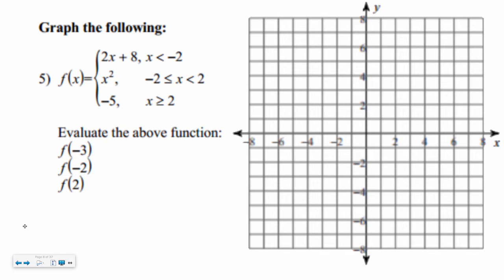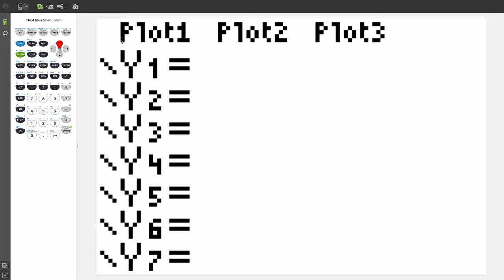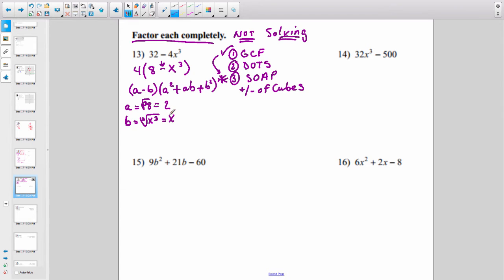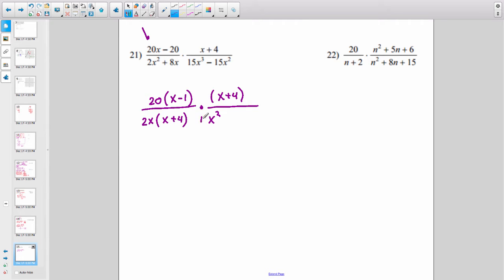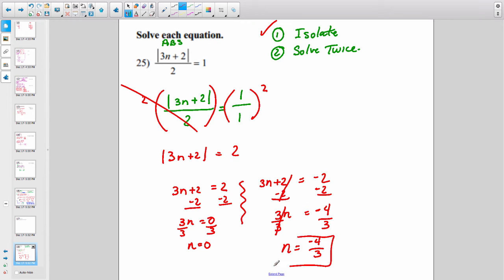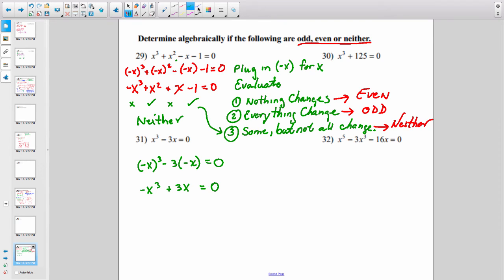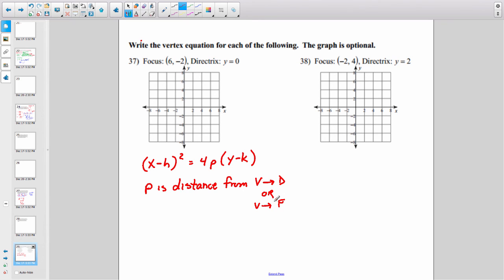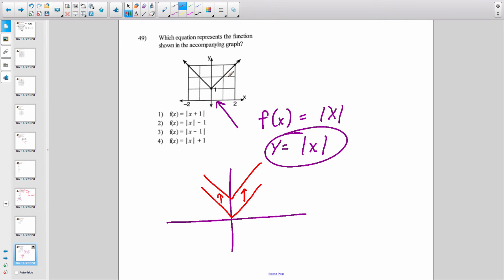Unit 8 Selected Review Problems